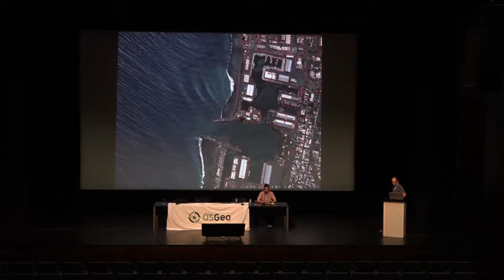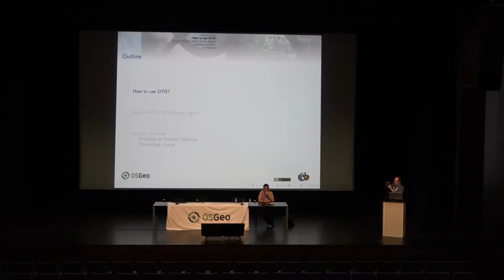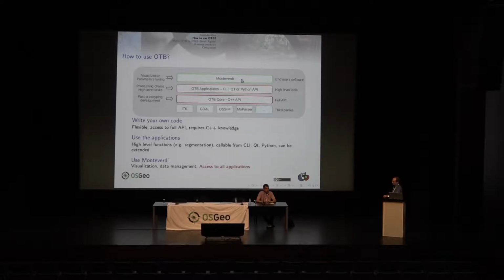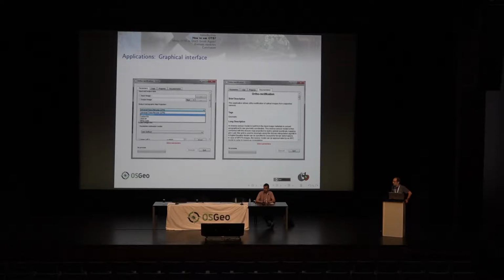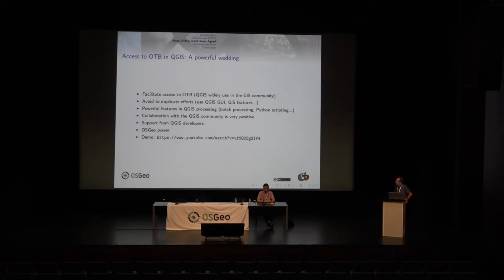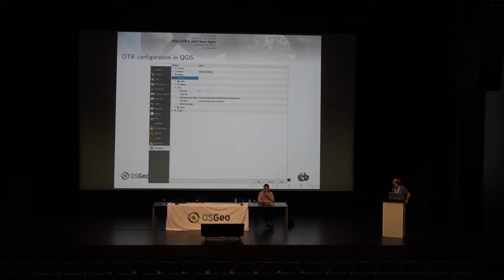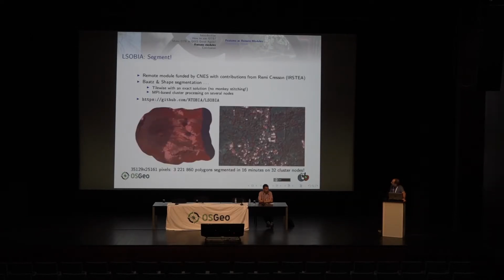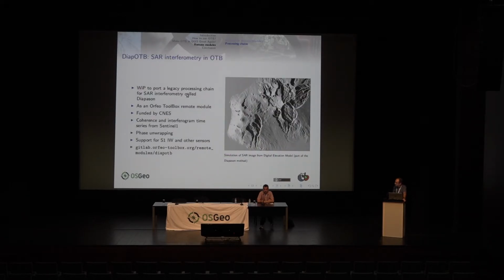Session 6A - Julien Michel - Orador 34